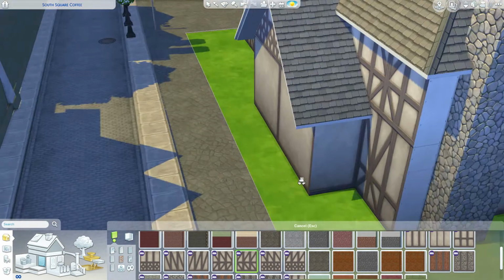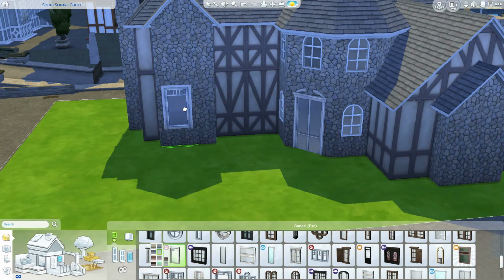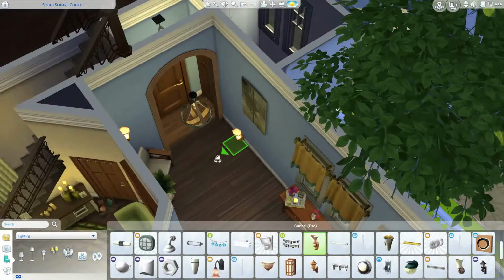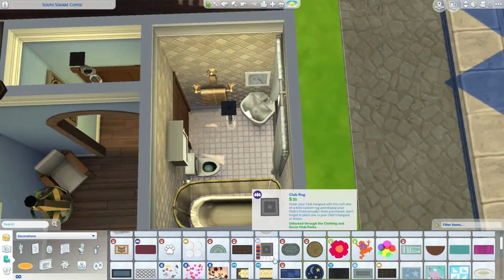Sims 4: Grey Stone Manor~Speed Build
**Download**

Follow me on:
Discord Name: Polarbearsims#7257
Origin: Polarbearsims